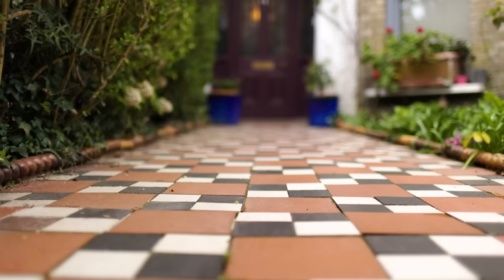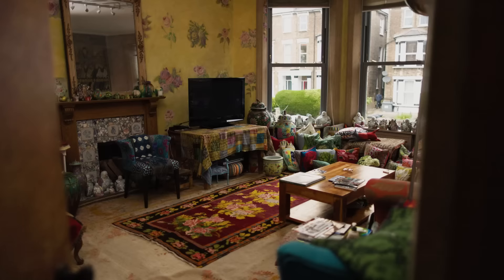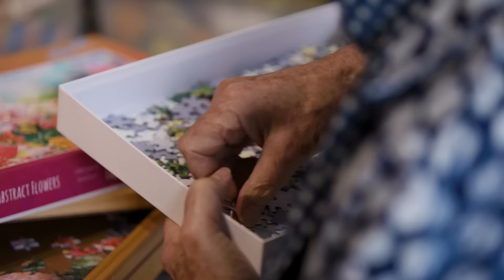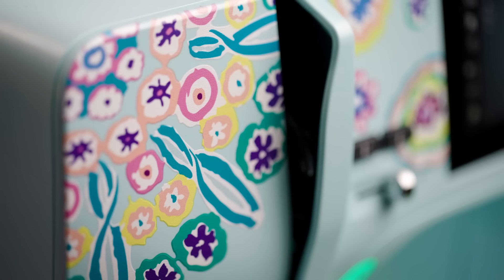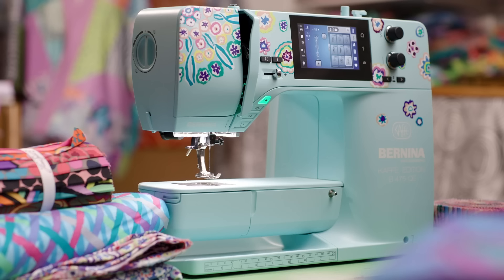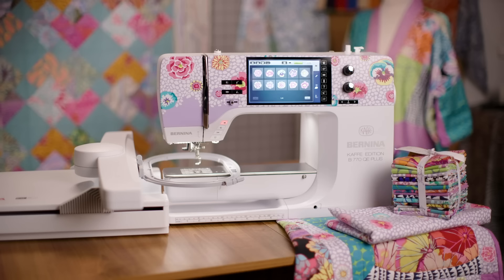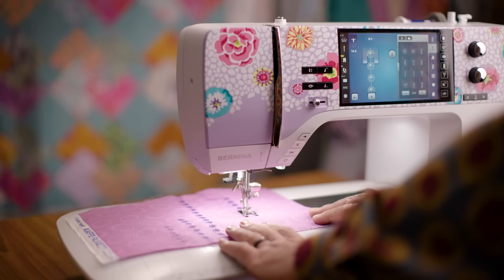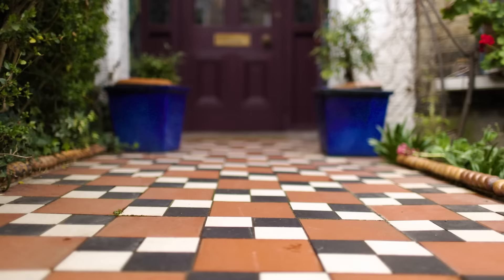Colour your world – with the new BERNINA special edition machines, designed by Kaffe Fassett!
| Dare to be different! The limited production BERNINA 770 QE PLUS Kaffe Edition and BERNINA 475 Kaffe Edition come with an exclusive faceplate designed by textile artist Kaffe Fassett. Gorgeous decorative stitches and embroidery designs (B 770 QE PLUS only) by Kaffe are built-in. Furthermore, both models are equipped with the most advanced features and include unique accessories.

or visit a BERNINA store near you to learn more about these limited-product special edition models.